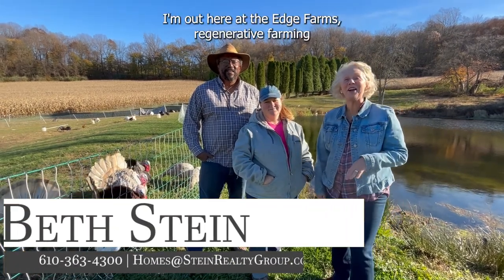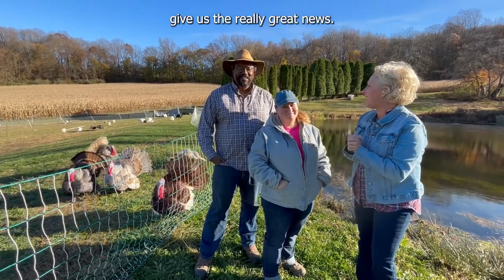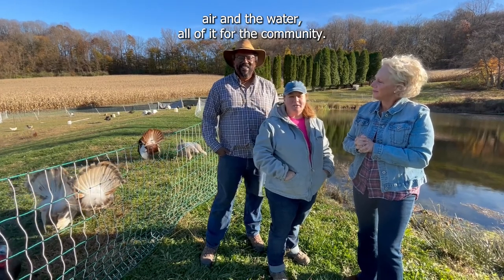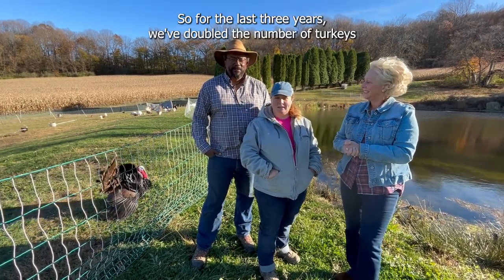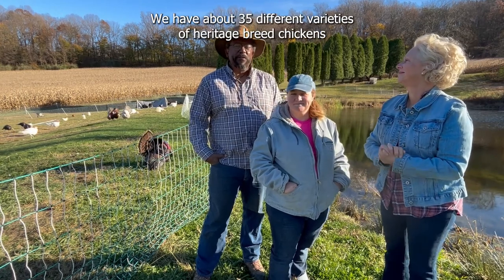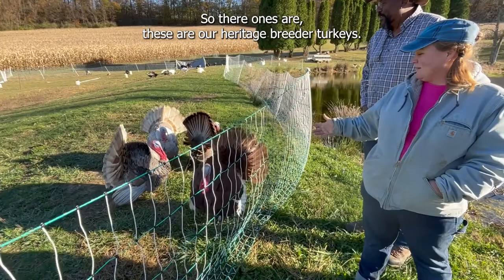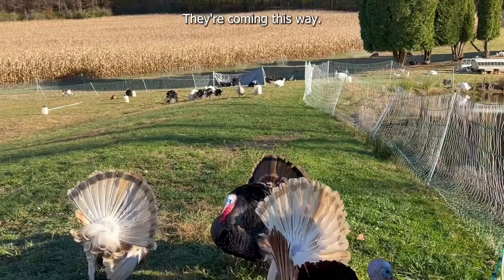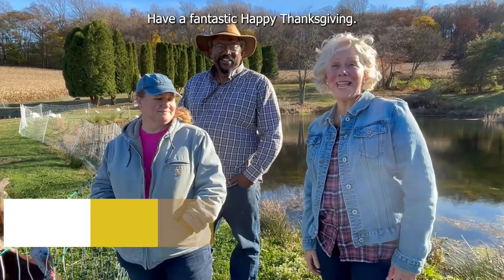Turkey Farming in Pennsylvania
Are you looking for a local business where you can get your turkey in time for Thanksgiving? Look no further than Edge Farms! I recently got to speak with partners Alexandra and Blake about their regenerative, “nook and cranny” farming business, and I even got to meet some of their birds.